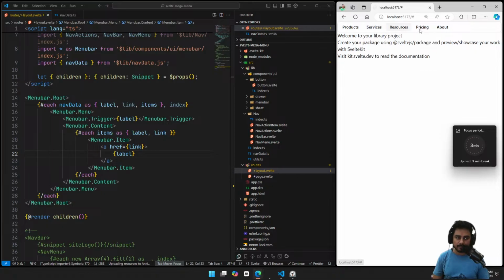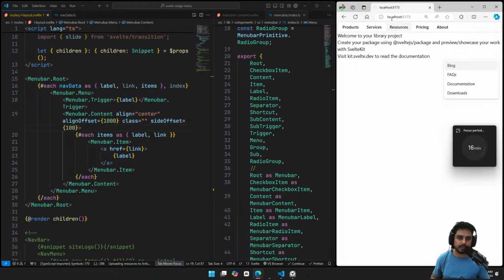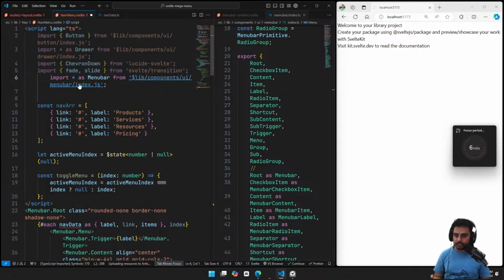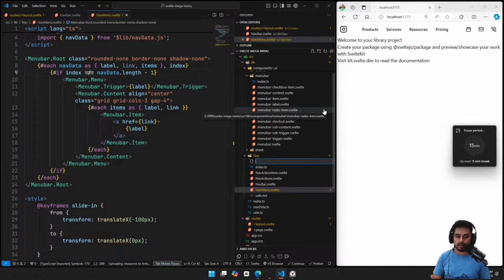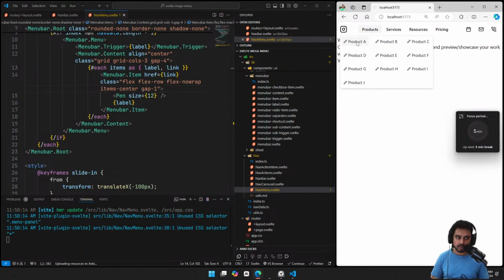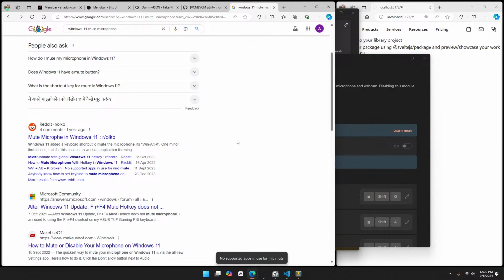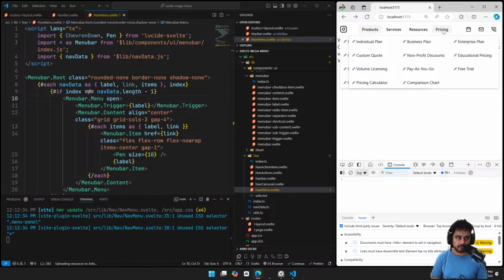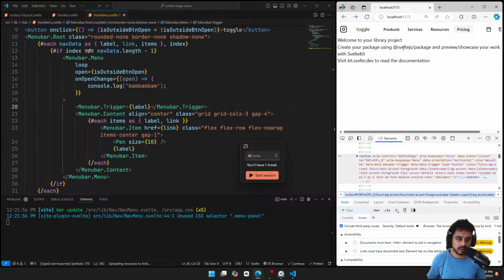Svelte, Sveltekit, Typescript, Tailwind, Shadcn - Live Coding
🚀 Join me for an exciting live coding session! In this episode, we’ll dive into the world of modern web development using Svelte and SvelteKit. 🎉

We’ll explore how Svelte’s unique approach to building user interfaces can simplify your development process and enhance performance. SvelteKit, on the other hand, will help us manage routing, server-side rendering, and more, making it easier to build full-fledged web applications.

For our UI components, we’ll be using shadcn-svelte, an awesome library that provides key components you can easily import into your project and start using right away. This will streamline our development and ensure we have a polished, professional-looking interface.

Whether you’re a seasoned developer or just starting out, this session will offer valuable insights and practical tips to help you get the most out of Svelte and SvelteKit. Don’t miss out on this opportunity to level up your web development skills!